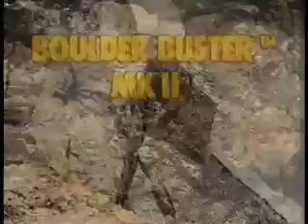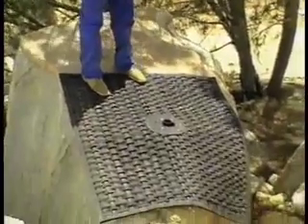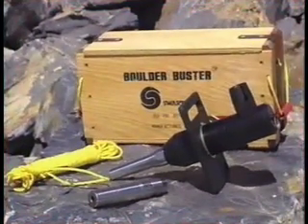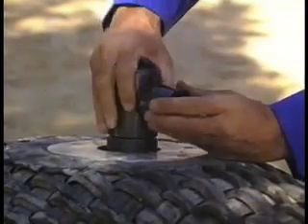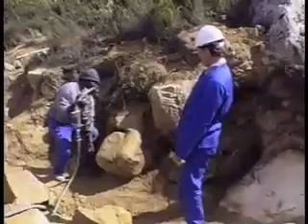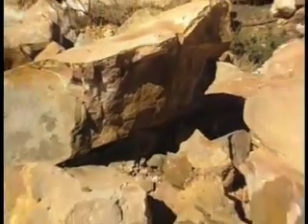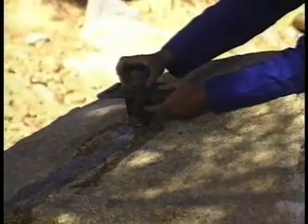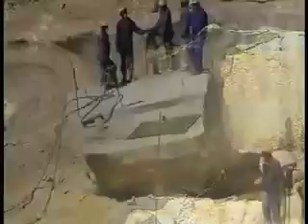Boulder Buster Rock, Concrete & Boulder Breaking Machine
Boulder Buster breaks rock and concrete quickly, easily and safely. Drill a hole in the rock, fill with water. On firing the Boulder Buster a pressure wave is setup in the water that breaks the rock. There is no shock wave or ground vibration as it is the water pressure that does the work.